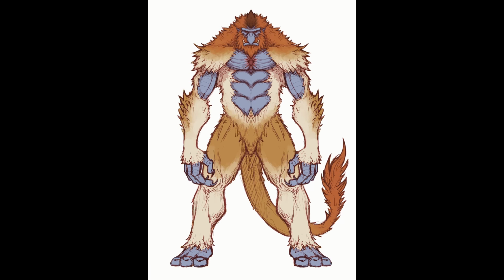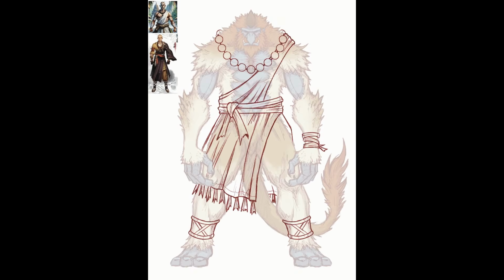Designing Races and Characters for a Fantasy World!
Today's video - Doing some world building and designing characters for my fantasy world of Kulgurath.

  (Make sure to use your region's Amazon web address if ordering)

- Where I dump a bunch of my art and where you can DM me if interested in commissions